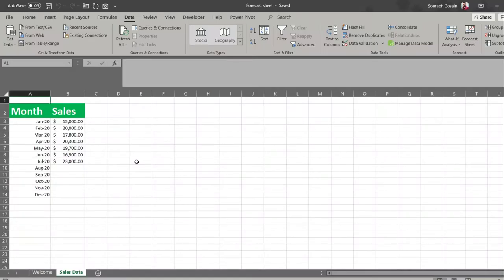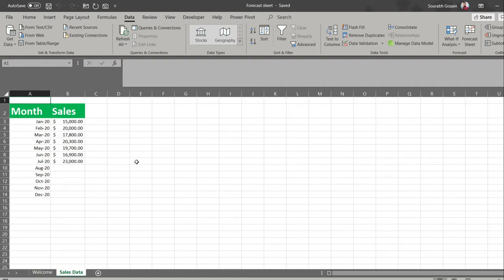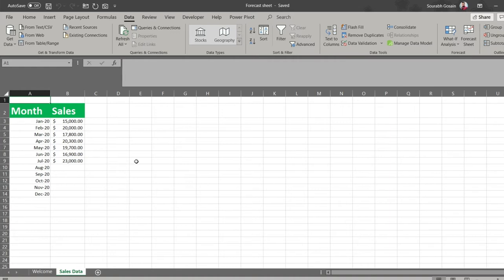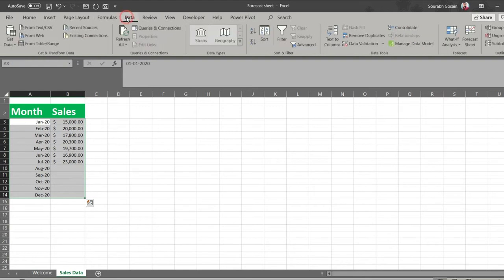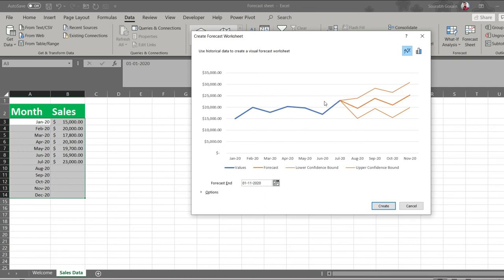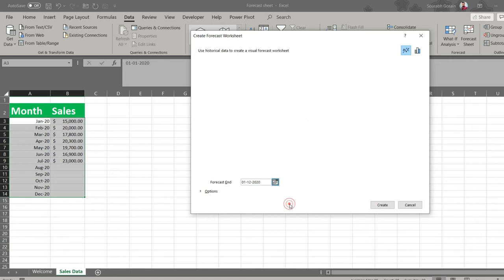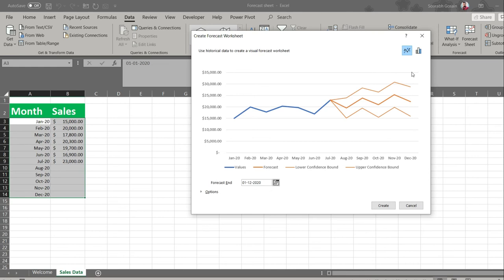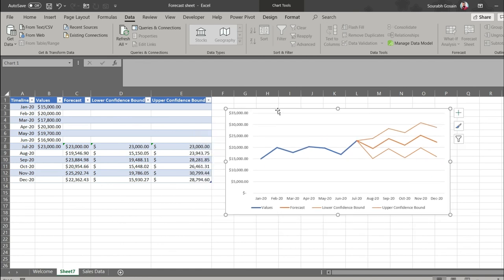Forecasting in MS-Excel : How to Use FORECAST SHEETS in MS-Excel || My Office Lab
In this video We are covering Excel FORECAST SHEETS…
If you have historical time-based data, you can use it to create a forecast. When you create a forecast, Excel creates a new worksheet that contains both a table of the historical and predicted values and a chart that expresses this data. A forecast can help you predict things like future sales, inventory requirements, or consumer trends.

Do Follow us on other Social Media platforms as well